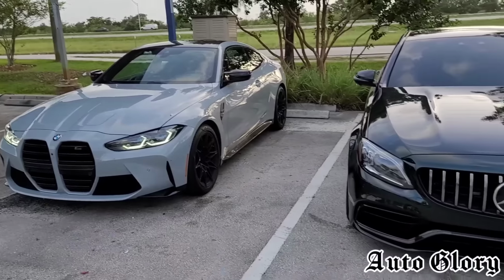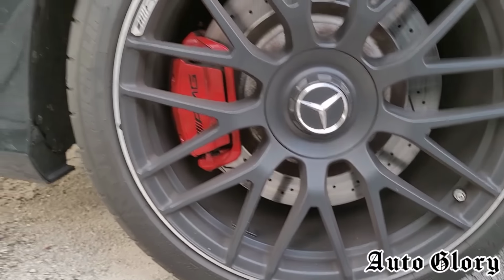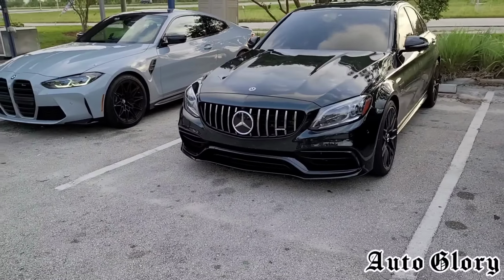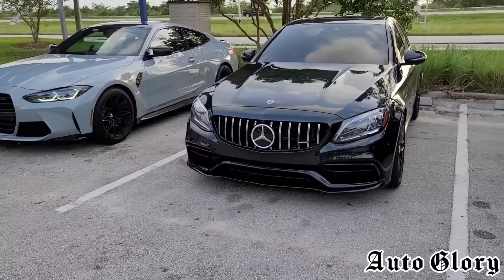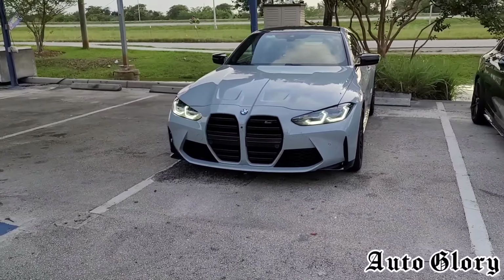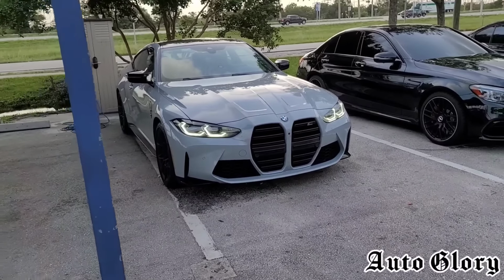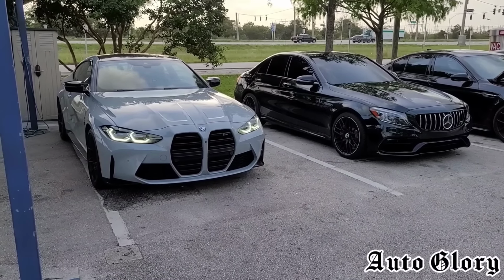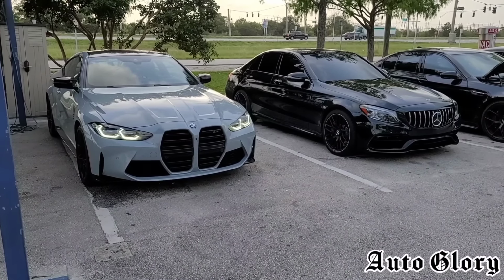2021 BMW M4 Competition JB4 93 vs 2019 Mercedes C63 S AMG Bolt Ons 93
2021 BMW M4 Competition vs 2019 Mercedes C63 S AMG

BMW M4 Competition Mods:

JB4 piggyback tune on map 2 on 93 octane
( Estimated to be around mid 500 WHP )

Mercedes C63 S AMG Mods:

Downpipes
Intakes
CPC tune
TCU tune
93 tune ( Around 580 WHP )

1st race was from 40 MPH
2nd race was from 60 MPH